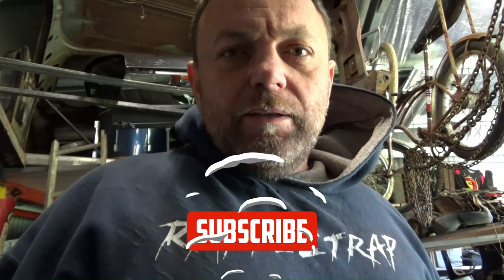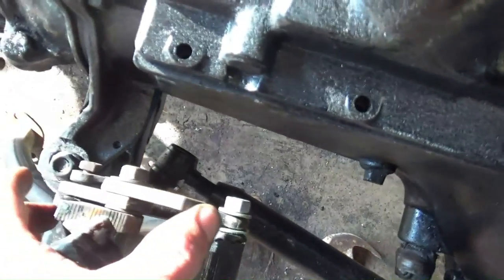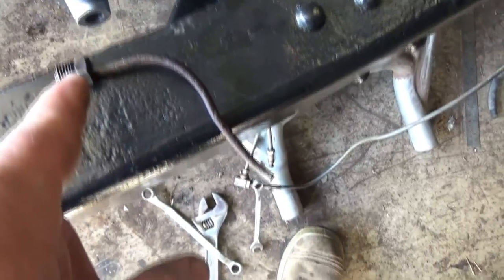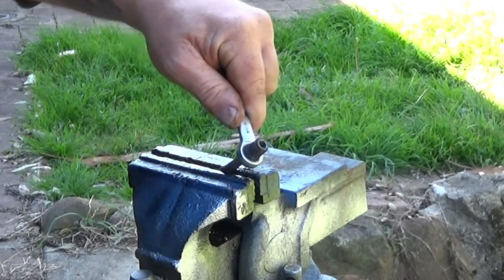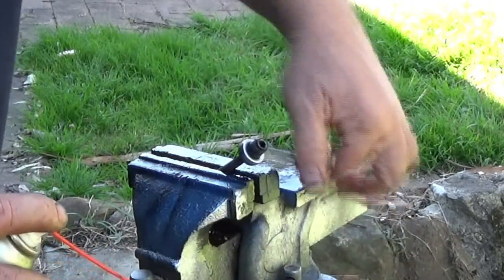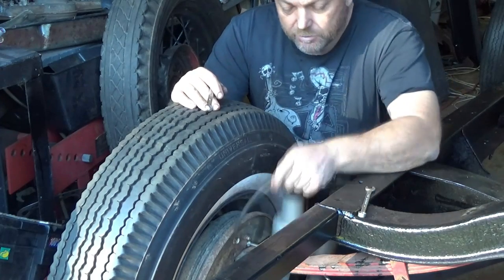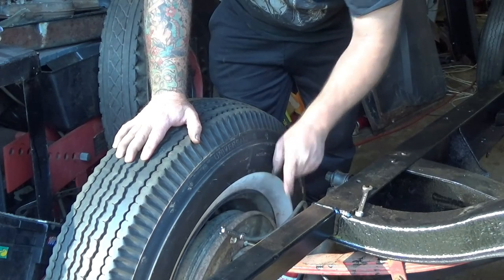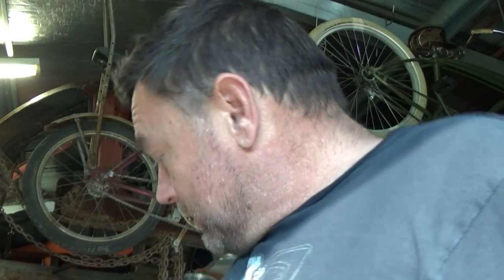Brakes and Clutch are done! V8 Model A Ford Pickup Build Pt25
Brakes and clutch are working and finished, we're getting very close to completion!